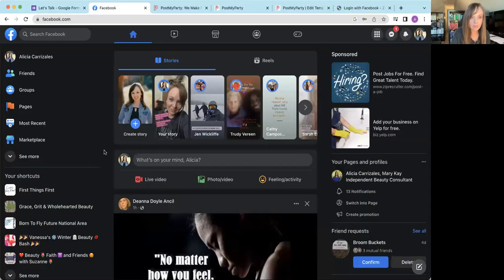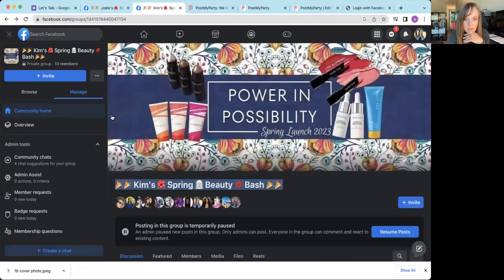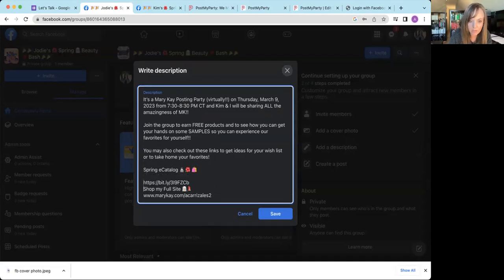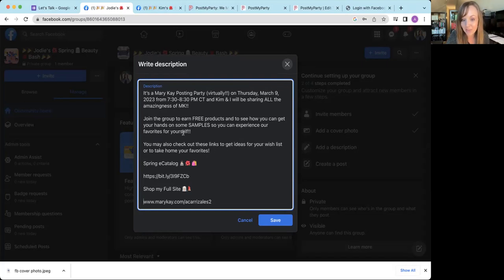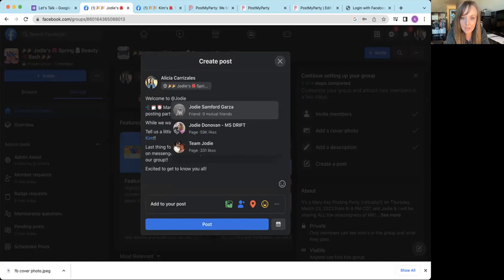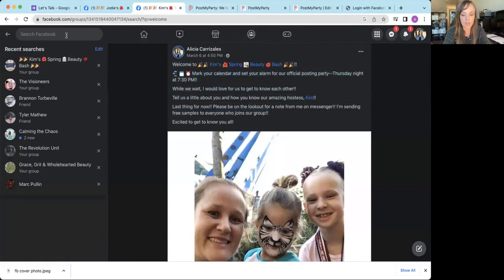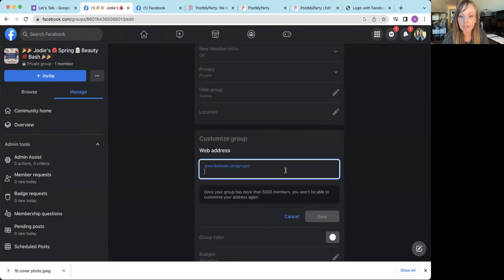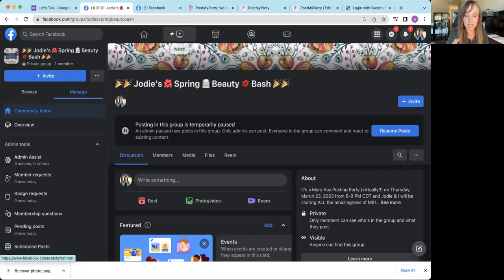Create Your FB Party Group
Here's how you'll want to set up your FB Party Group!